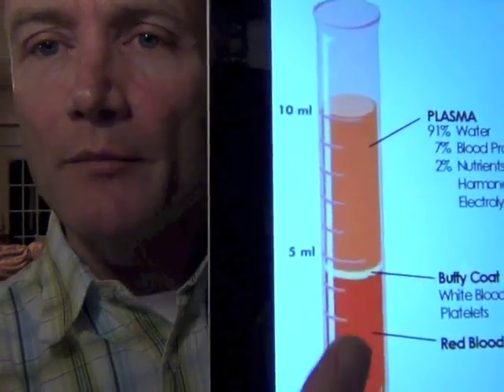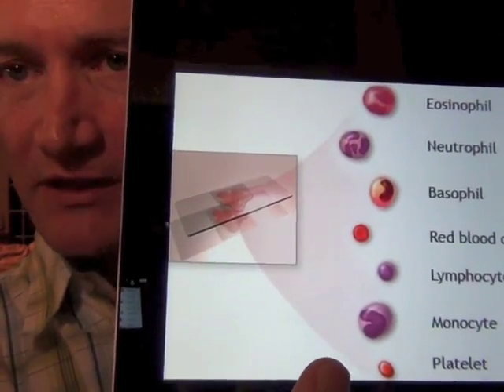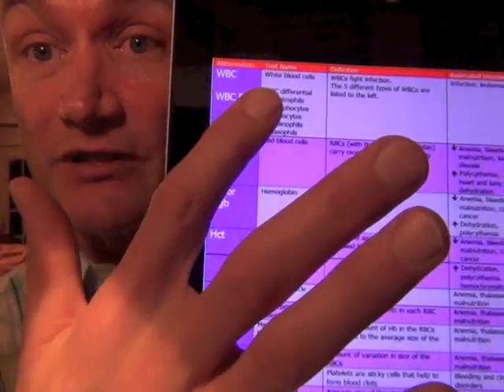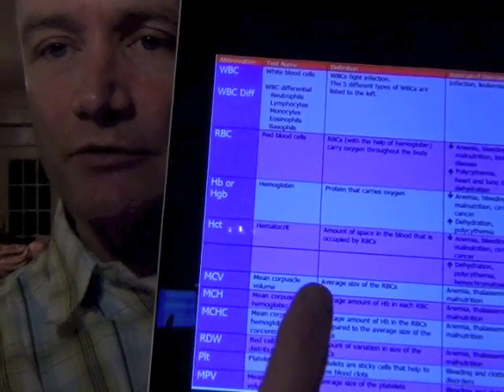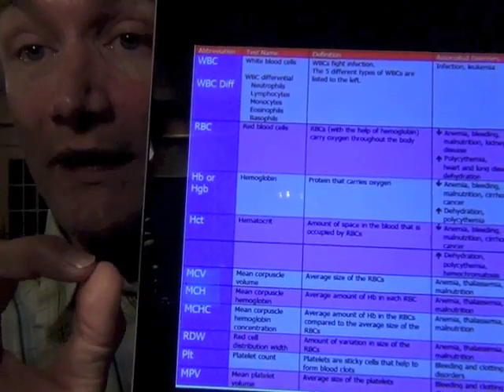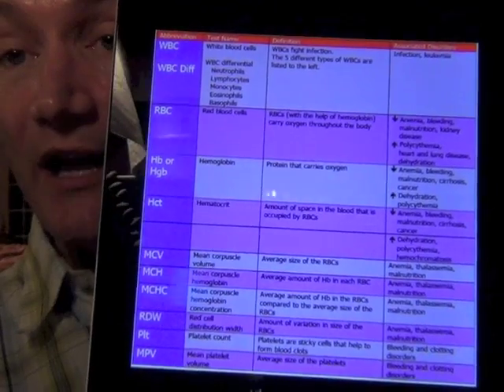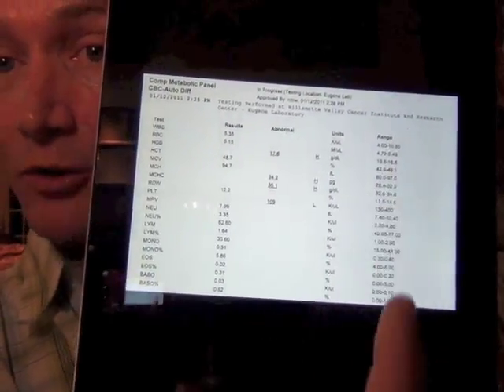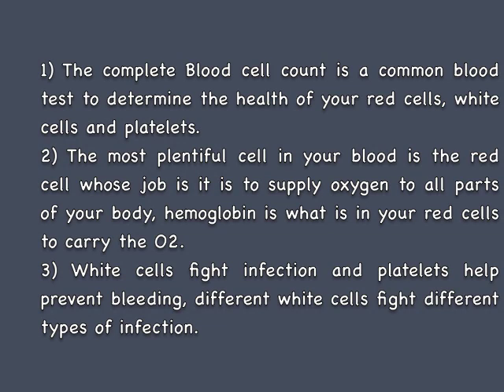Complete Blood Cell Count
1) The complete Blood cell count is a common blood test to determine the health of your red cells, white cells and platelets.
2) The most plentiful cell in your blood is the red cell whose job is it is to supply oxygen to all parts of your body, hemoglobin is what is in your red cells to carry the O2.
3) White cells fight infection and platelets help prevent bleeding, different white cells fight different types of infection.